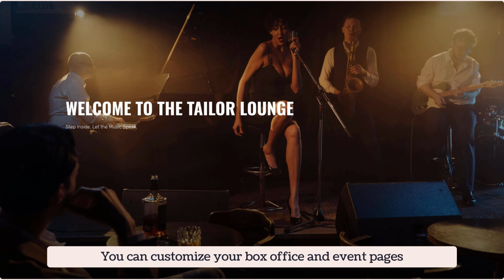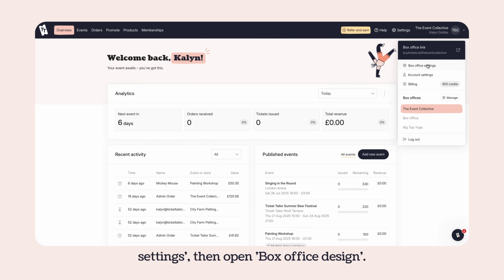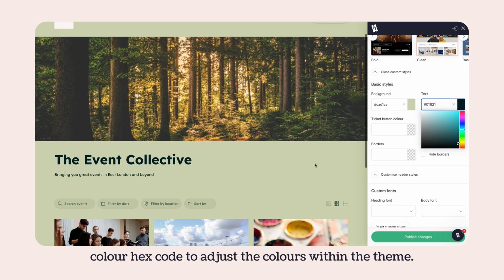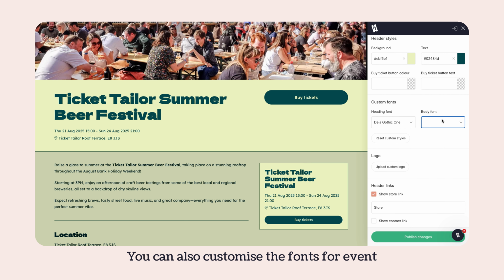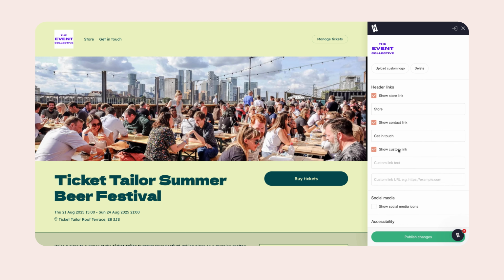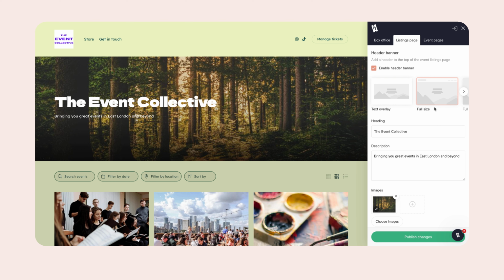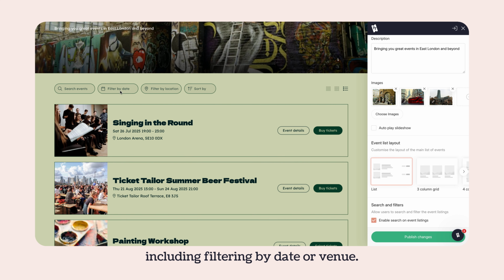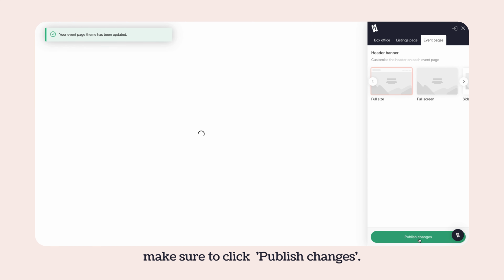How to customise your Ticket Tailor box office and event pages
No two events are alike — so why should your box office pages look the same?

In this video, we show you how to customise your box office and event

Beautiful new themes, colour and font control, and layout options that help you create an event page that’s unmistakably yours.

With Ticket Tailor’s brand-new design tools, it’s never been easier to:

- Choose from 8 bold new themes

- Match your brand with colour and font control

- Select fresh layouts to make your page stand out

- Set everything up in just a few clicks — no design degree needed

Whether you're hosting an intimate workshop or a sell-out festival, your event page should reflect the unique energy of your event. Make it bright, make it bold, make it organic — make it you.

Ticket Tailor is the world’s most loved ticketing platform, trusted by over 73,000 event creators globally. We make it simple, powerful, and affordable to sell tickets online — with unbeatable value and hundreds of handy features to help you run your event with confidence.